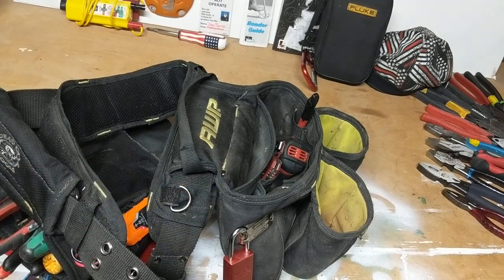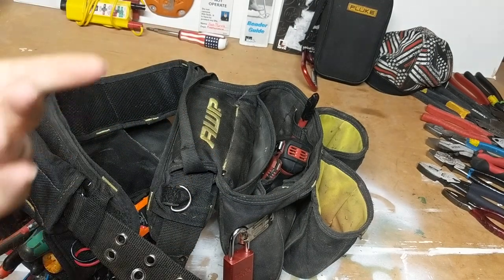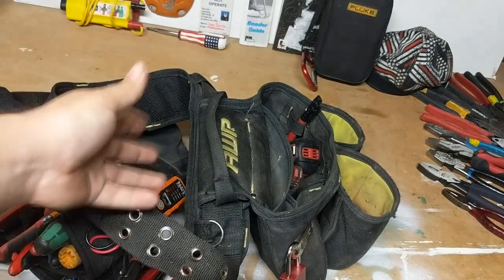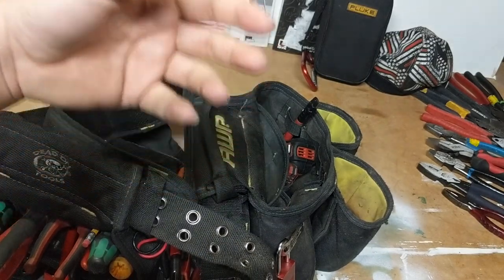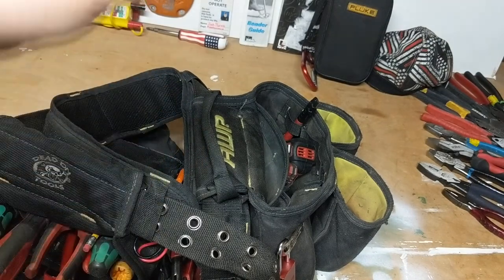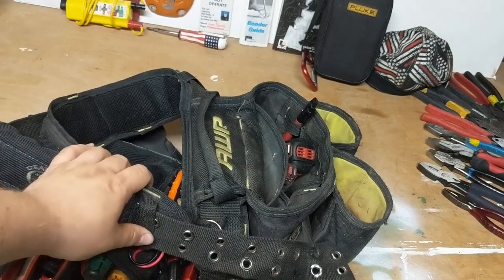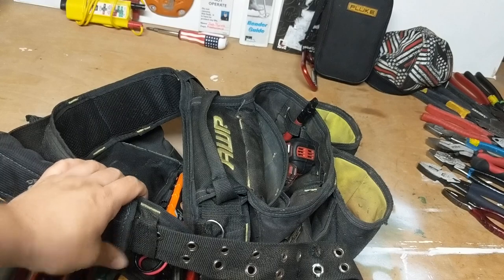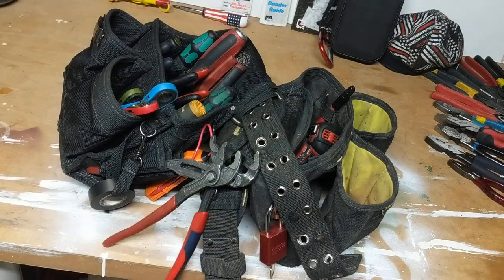AWP Tool Belt Review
My short review of the AWP Tool Belt. its held up just fine and for 60$ its a solid deal!